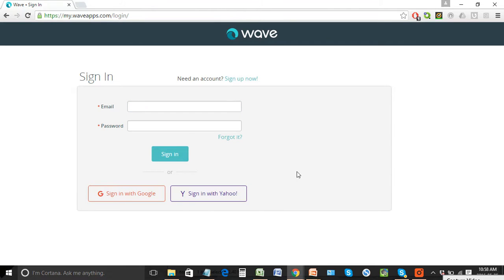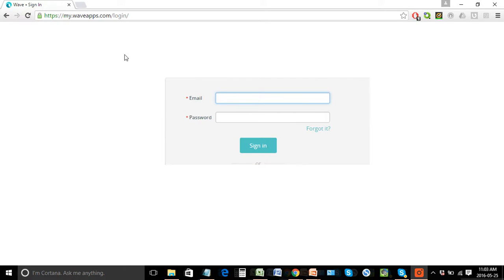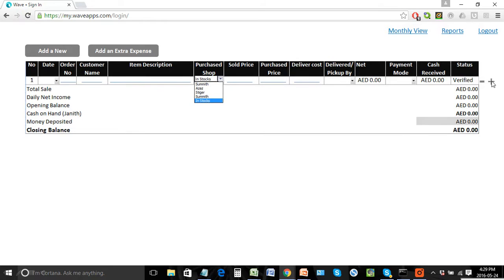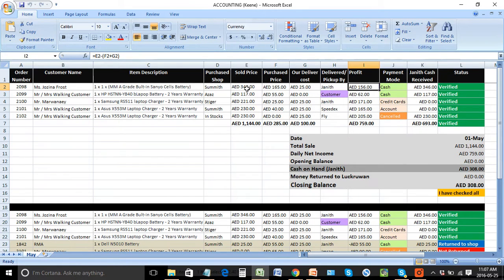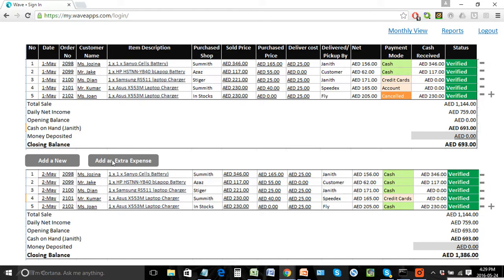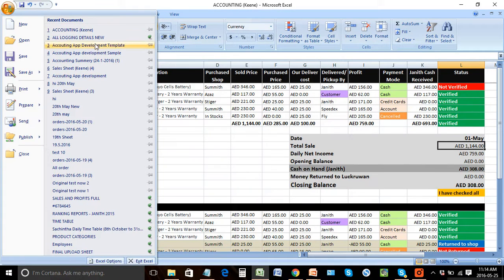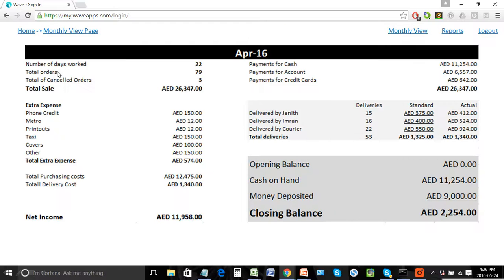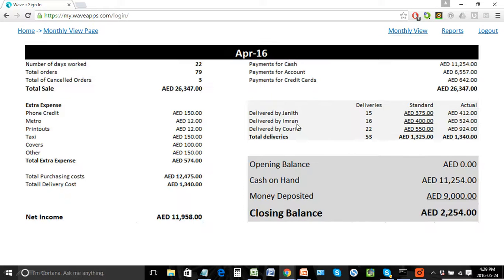Basic Accouting App Development